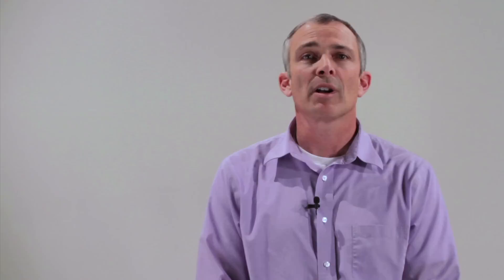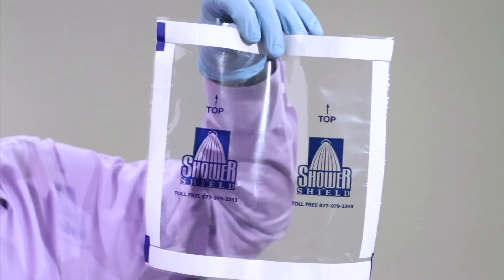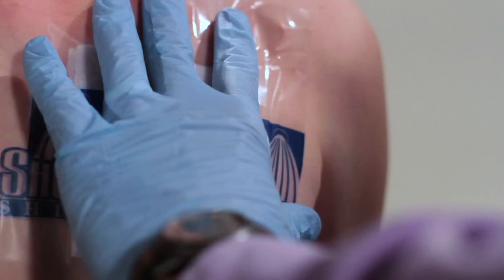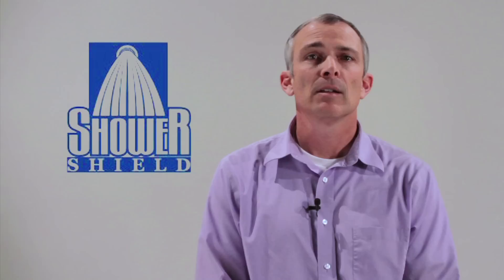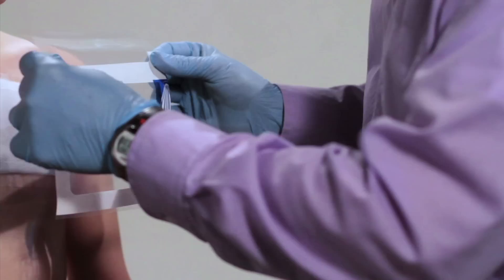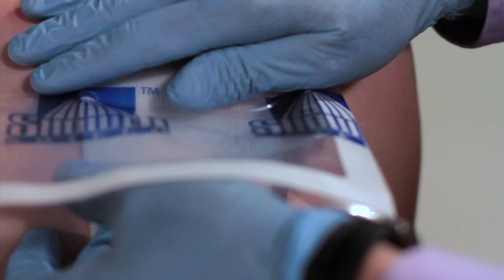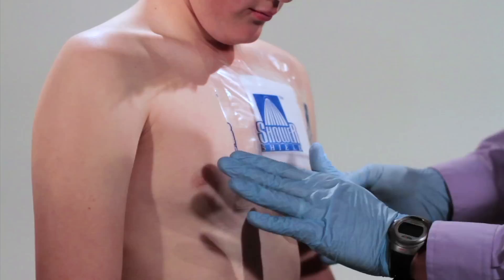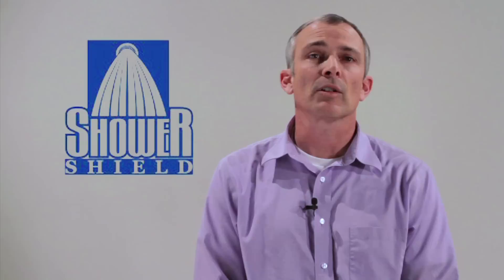Shower Shield Catheter Shower Cover | Dialysis Permacath Care | PICC Line Cover | Wound Protection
Showering with a Catheter, PICC Line, Shunts, or PermaCath. Shower Shield Water Barriers reduce the risk of infections by keeping you dry while you shower, Shower Shields work with catheters, PICC lines, wounds, shunts, and intravenous sites.  Why use tape and plastic when you can get the Coverage You Can Depend On with Shower Shield!